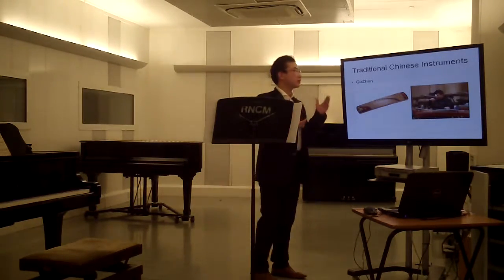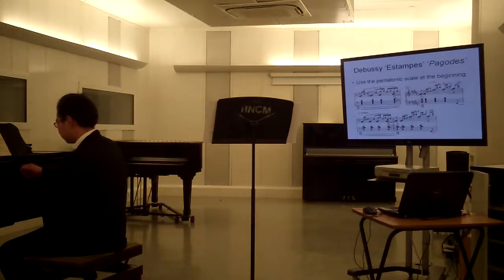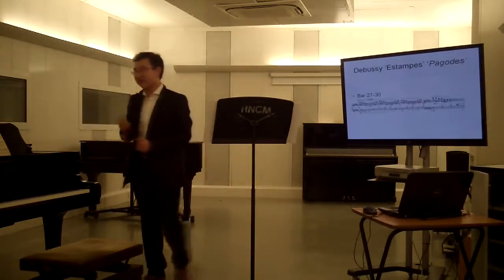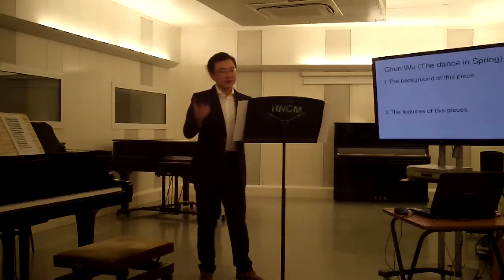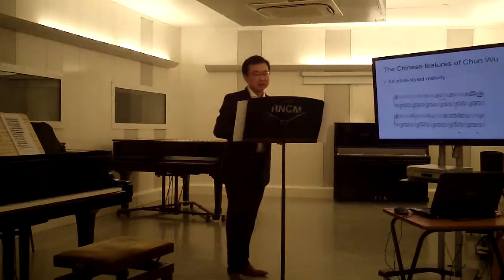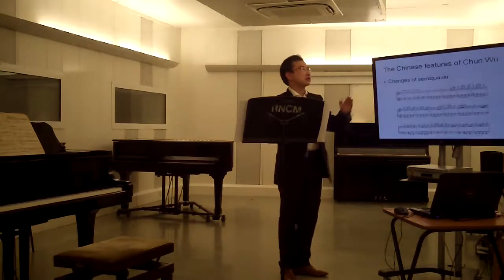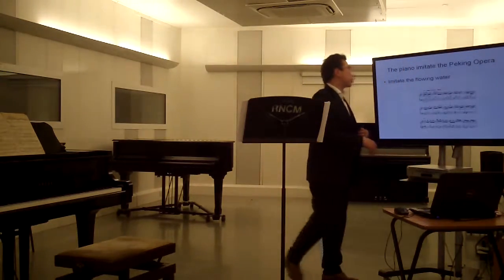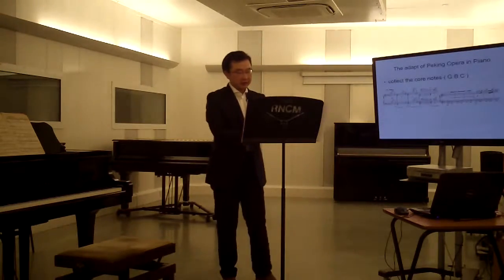Zhiyuan Zhang Lecture Recital Final Work